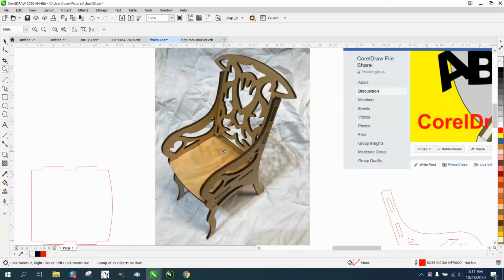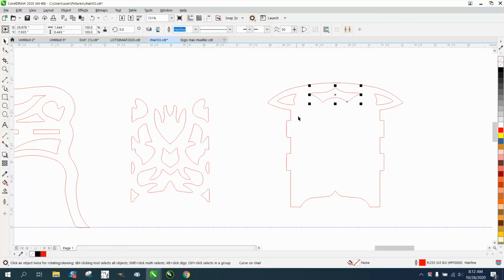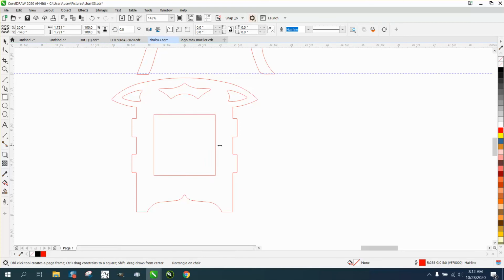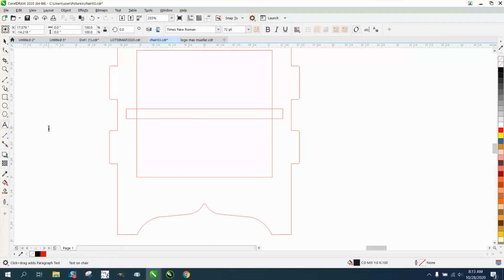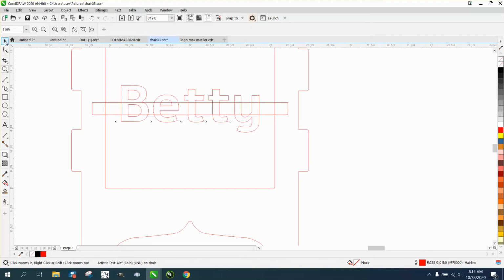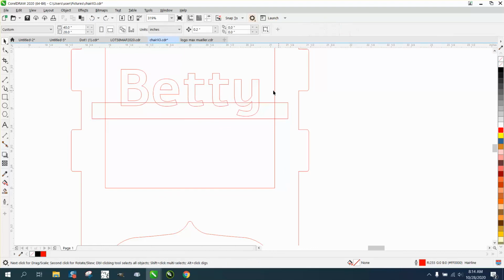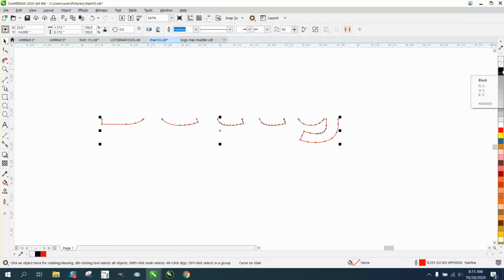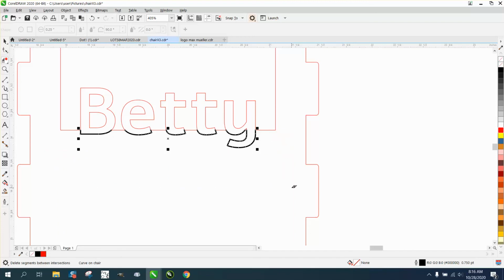Corel Draw Tips & Tricks Cut out a Chair part 2